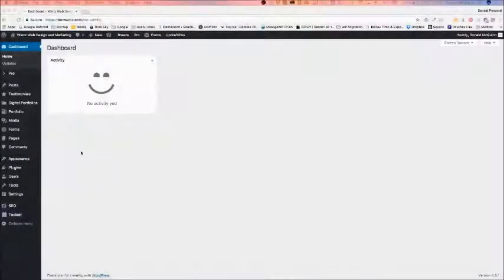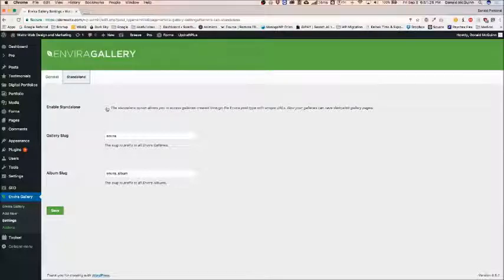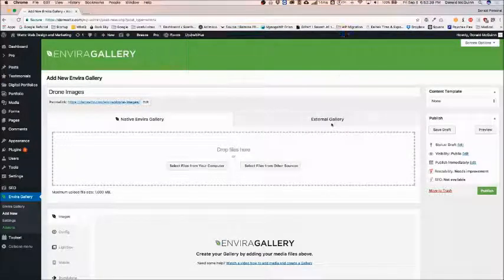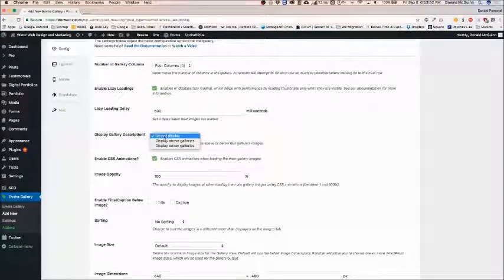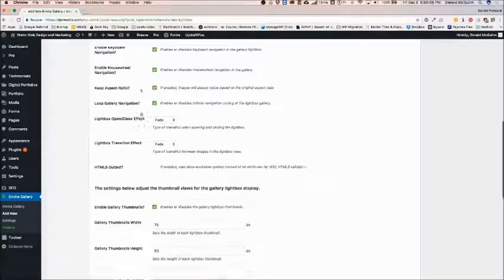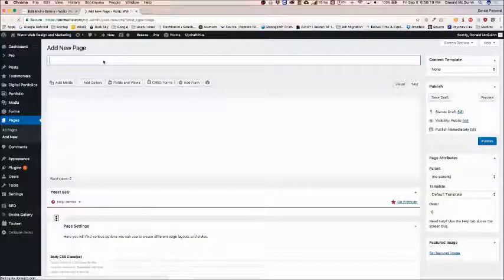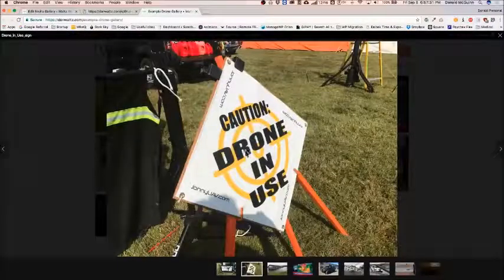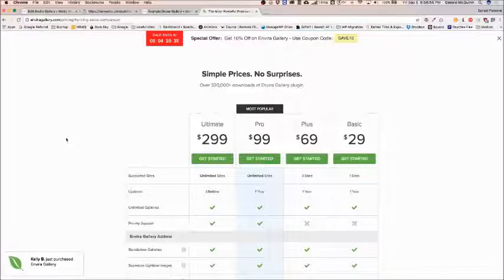How To Add A Gallery to Your Site with Envira Gallery | Featured Plugin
▬▬▬▬▬▬▬▬▬▬▬ஜ۩۞۩ஜ▬▬▬▬▬▬▬▬▬▬▬▬
▬▬▬▬▬▬▬▬▬▬▬ஜ۩۞۩ஜ▬▬▬▬▬▬▬▬▬▬▬▬
shorturl.at/csKPZ